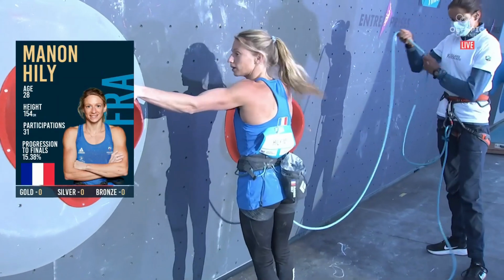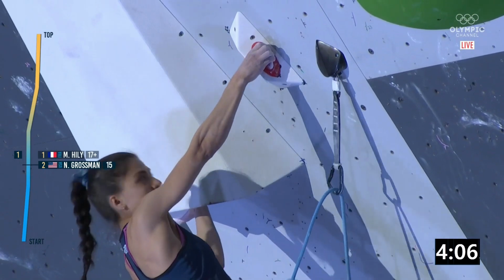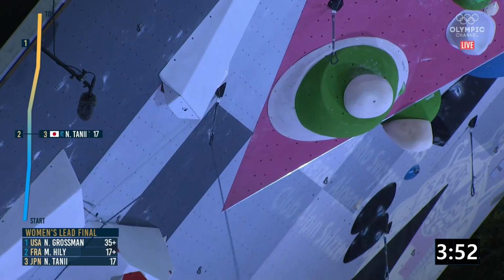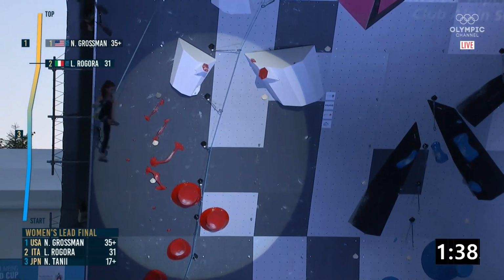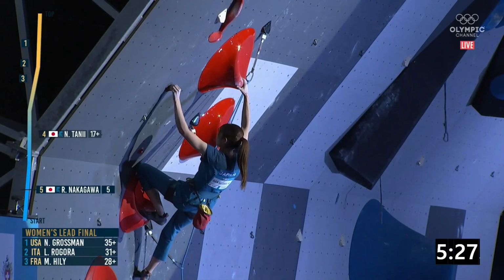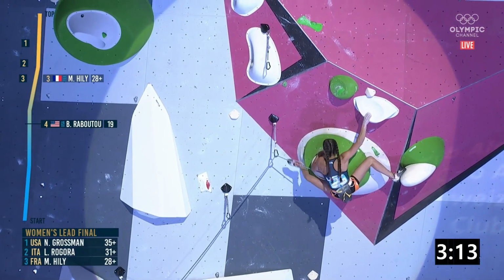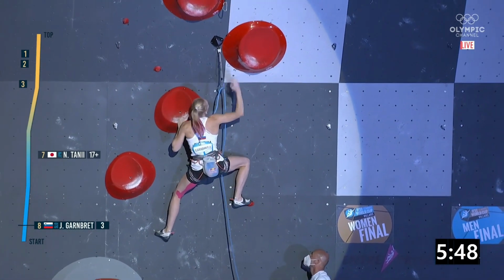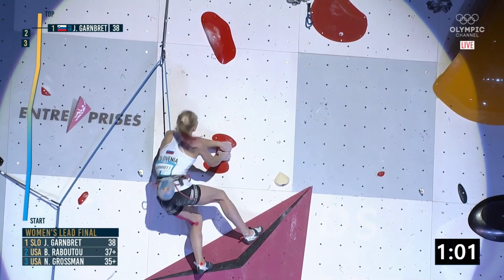Recap Lead Finals Women | Villars | IFSC Worldcup 2022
IFSC Worldcup Lead Finals Men in Villars 2022.

Finalists
Manon Hily
Natalia Grossman
Natsuki Tanii
Laura Rogora
Ryu Nakagawa
Brooke Raboutou
Chaehyun Seo
Janja Garnbret

00:19 - Manon Hily
03:11 - Natalia Grossman
07:48 - Natsuki Tanii
10:06 - Laura Rogora
15:01 - Manon Hily
18:42 - Ryu Nakagawa
21:36 - Brooke Raboutou
26:53 - Chaehyun Seo
29:02 - Janja Garnbret

Commentator
Matt Groom